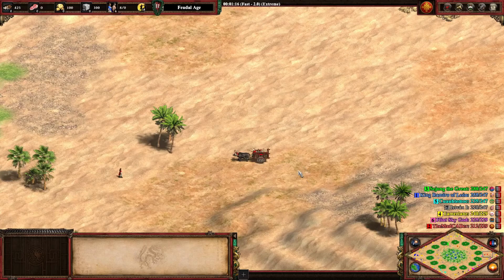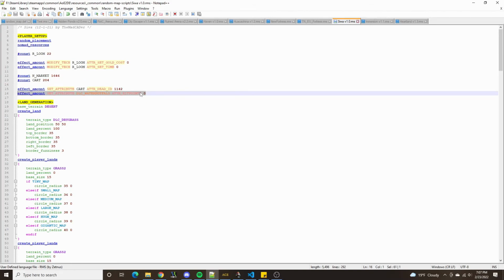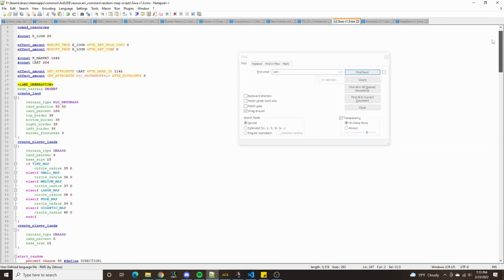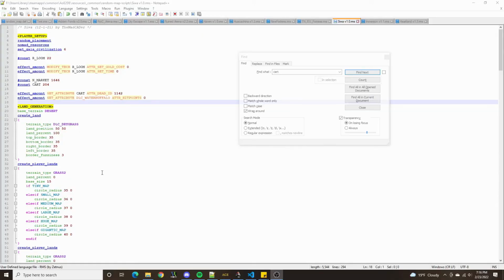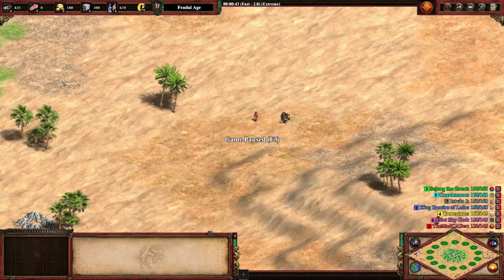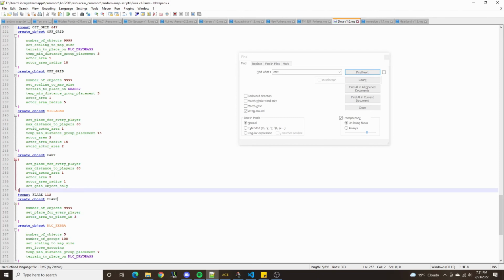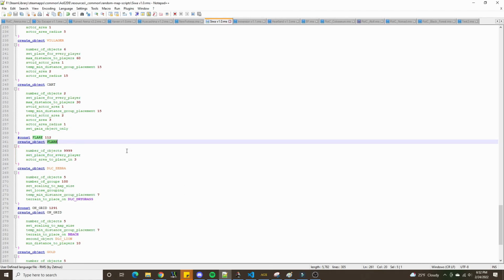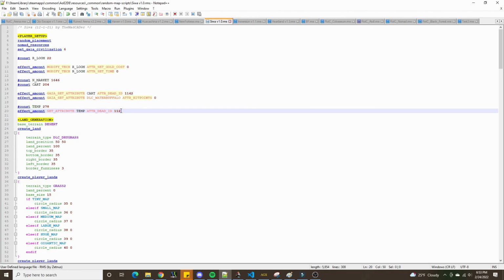Thinking Outside the Box